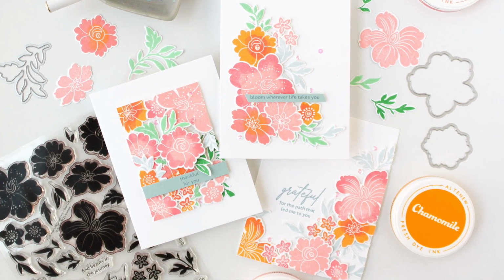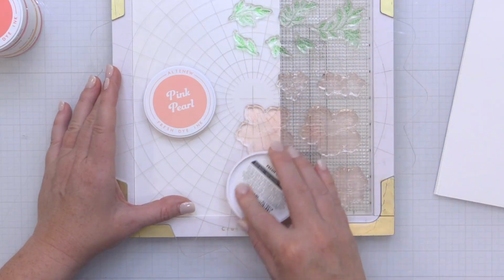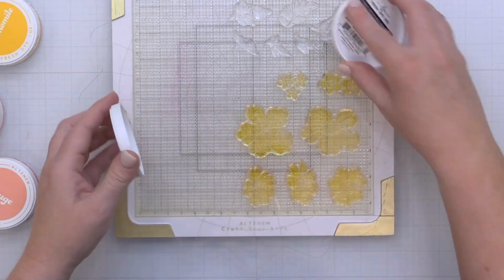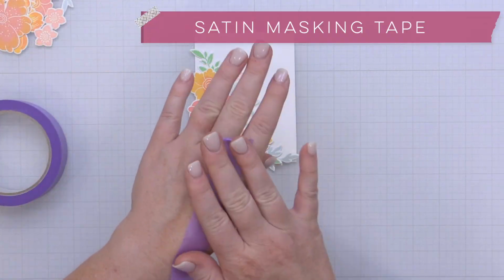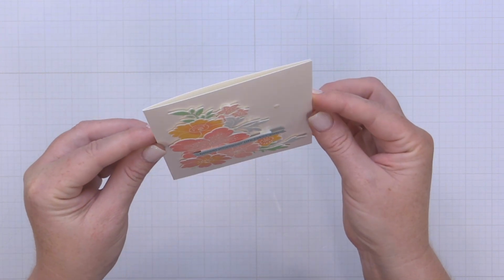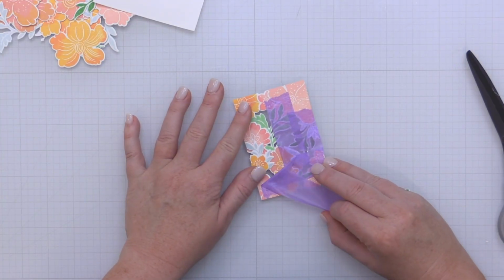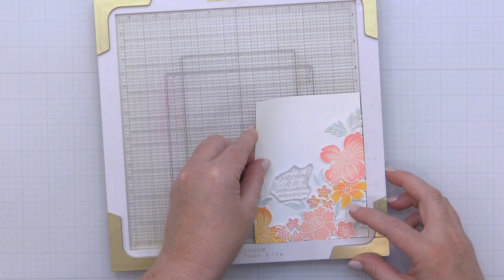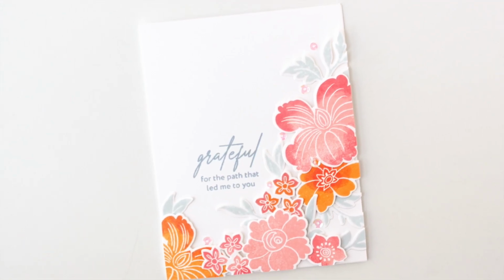Let's Make 3 Stunning Cards From Just ONE Project Kit! 🌸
Make your ink-blending creations look gorgeous with subtle multi-color stamping and ink-blending techniques. Join the amazing Carissa Wiley in today's tutorial to make 3 cards with one project kit!

If you're searching for new products and expert guides for your next paper crafting adventure, look no further than Altenew! We're a New York-based paper craft company committed to helping crafters like you create beautiful handmade cards, scrapbooks, journal pages, DIY home decor, and more.

Explore more crafting inspiration from Altenew:

📚Crafting: A to Z - Your comprehensive resource for all things paper crafting and card making